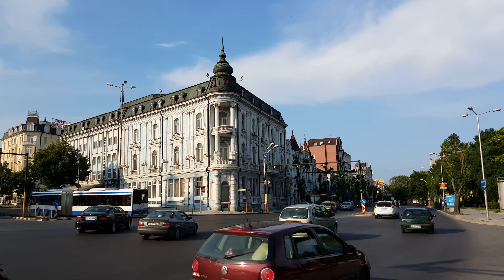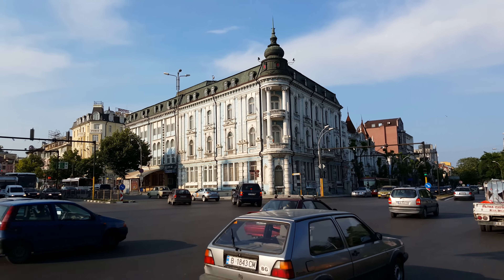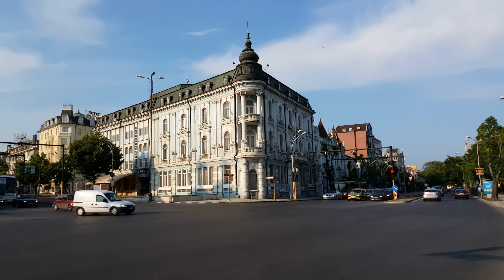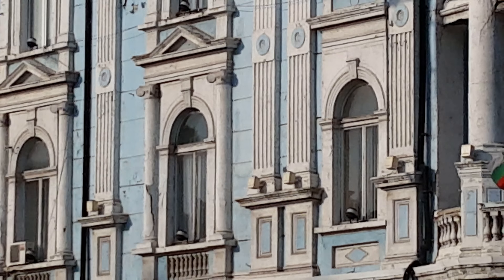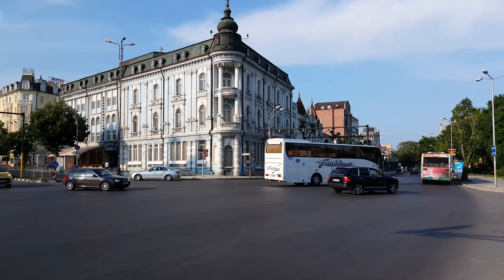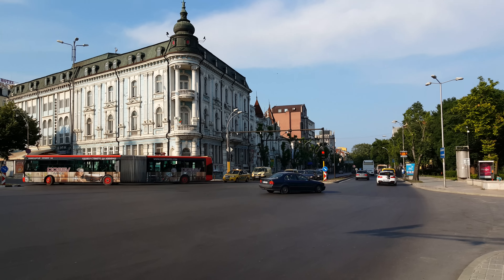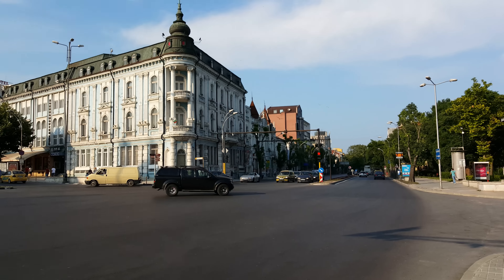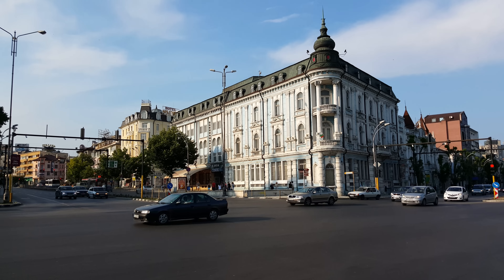Samsung Galaxy S6 4K UHD video sample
A 4K UHD video sample shot with the Galaxy S6.